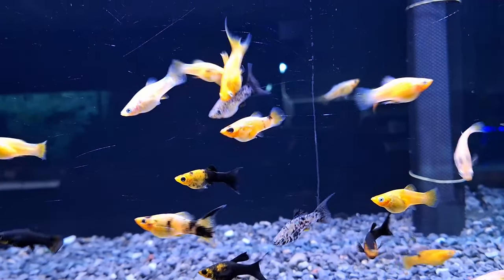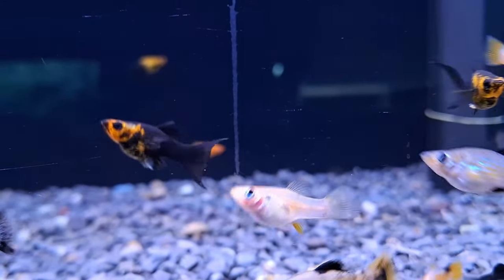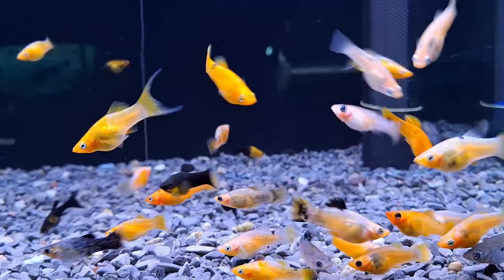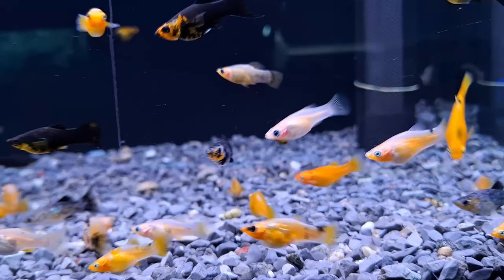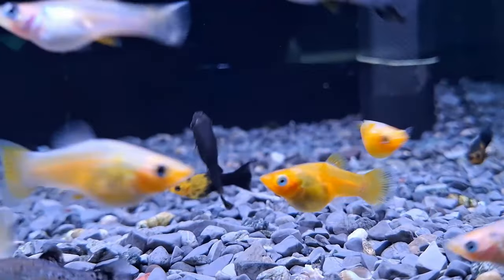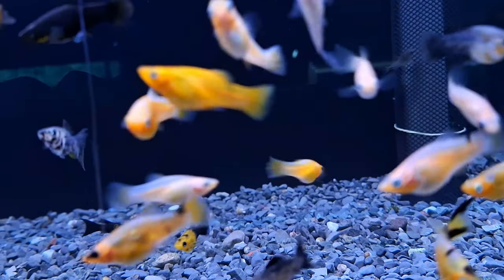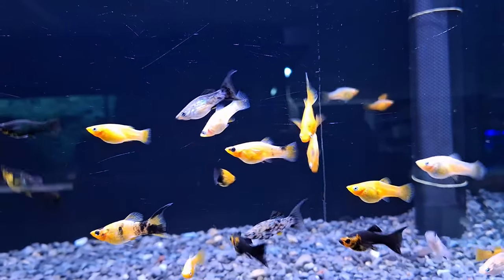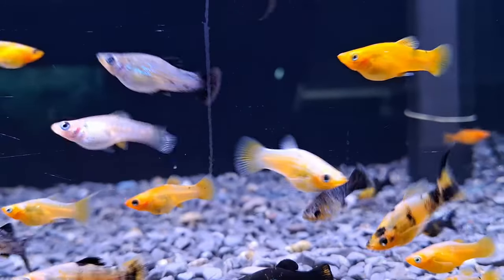Diving deep into the fascinating world of Molly fish – also known as Mollienisia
Welcome back, aquarium enthusiasts! Today, we're diving deep into the fascinating world of Molly fish – also known as Mollienisia. These captivating creatures boast a rich history and a stunning array of varieties that make them a prized addition to any aquarium.

Did you know that Molly fish were originally classified under the genus Mollienisia in 1846? Since then, they've been reclassified under the genus Poecilia, but their charm remains unchanged.

What sets Molly fish apart is their incredible diversity. From the striking Sailfin Molly to the velvety black beauty of the Black Molly, these fish come in a wide range of colors and fin shapes that are simply breathtaking.

Found primarily in freshwater environments spanning from the Southern United States down to Central and northern South America, Molly fish are known for their adaptability. They can even venture into brackish estuaries, although freshwater is their preferred habitat.

When it comes to diet, Molly fish are mostly plant and algae eaters. In the aquarium, they'll happily graze on algae growth, keeping your tank clean and healthy. But if algae is scarce, don't worry – they'll also enjoy specially formulated flakes like spirulina.

One interesting thing about Molly fish is that it's easy to tell the males from the females. Males have a prominent gonopodium, a modified anal fin used for insemination, while females have a smaller dorsal fin.

With their stunning colors, unique fin shapes, and lively personalities, Molly fish are sure to add a splash of excitement to any aquarium setup. Whether you're a seasoned aquarist or a beginner, these enchanting creatures are a joy to behold.

That's all for today, folks! Thanks for joining us on this journey through the world of Molly fish. Until next time, happy fishkeeping!